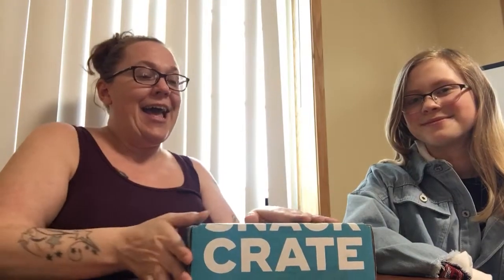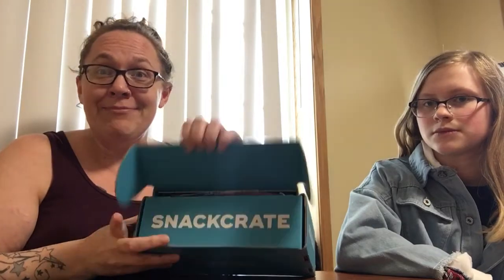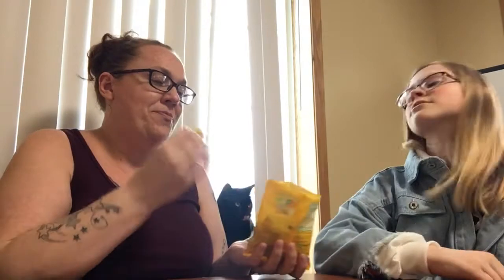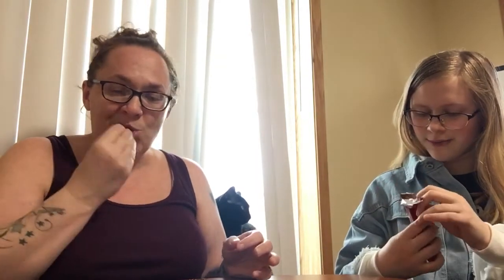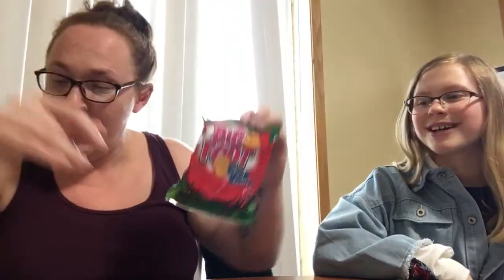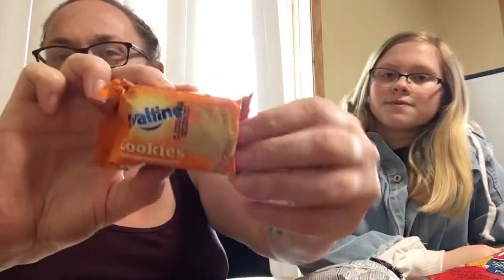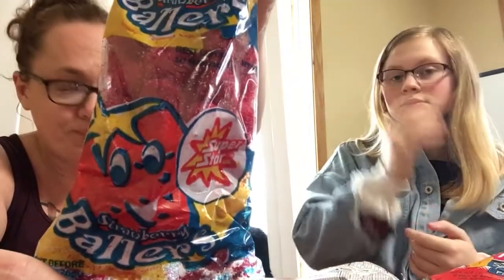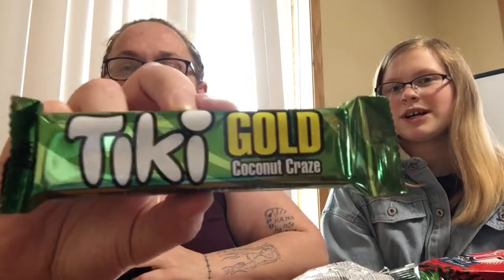Snack Crate Carribean Unboxing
Mini $14 4-5 snacks, Original $26 9-12 snacks, Premium $49 16-20 snacks. Original is the one in video.